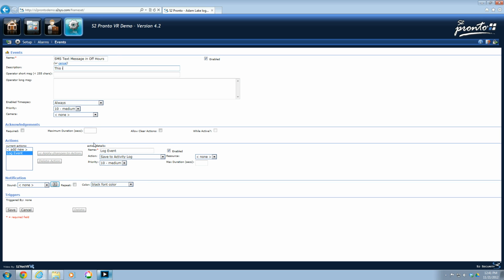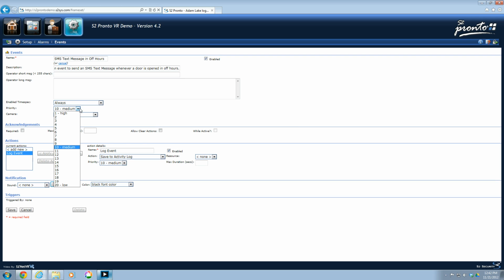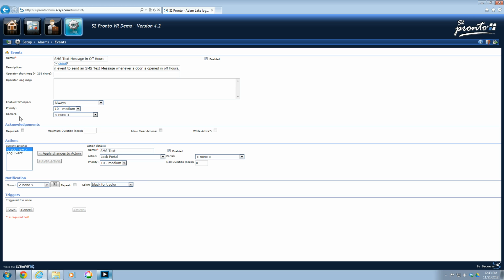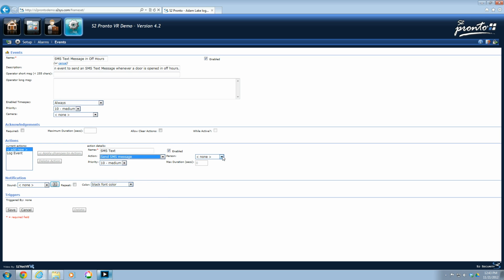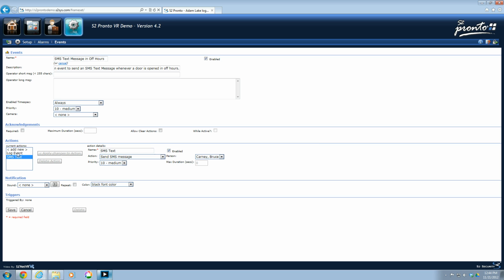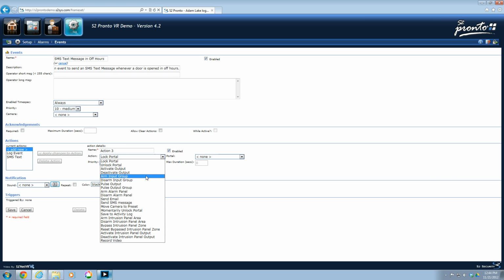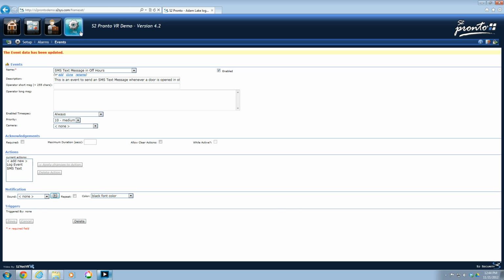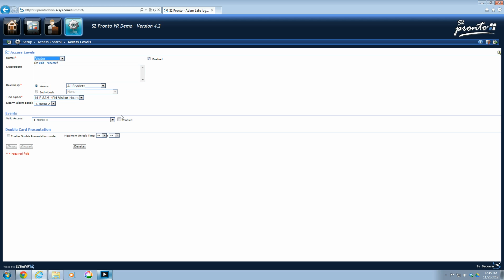S2 Pronto - How to setup Events and Actions - SMS Text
An instructional video on how to setup S2 Pronto Events and Actions for SMS Text Messaging based on access events.